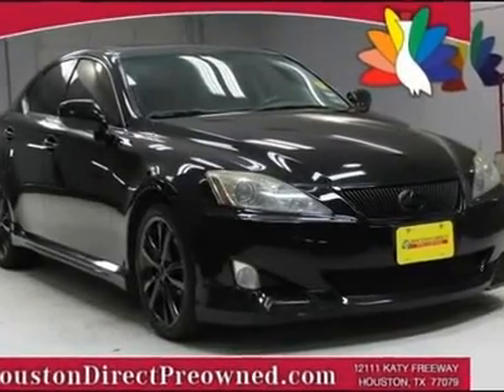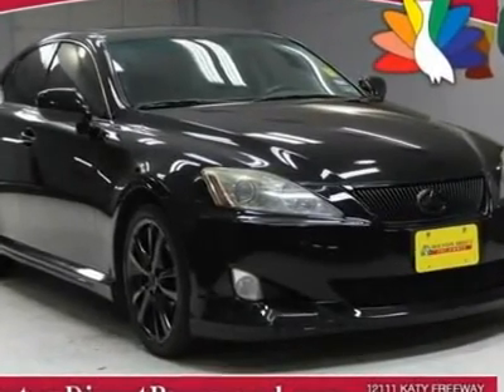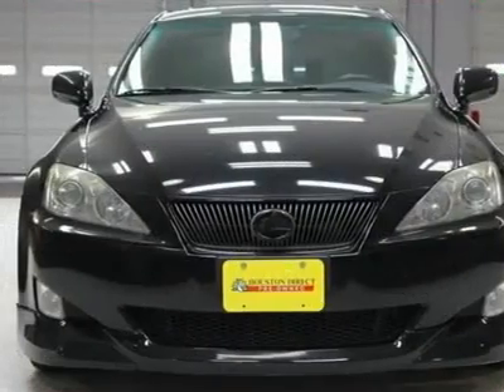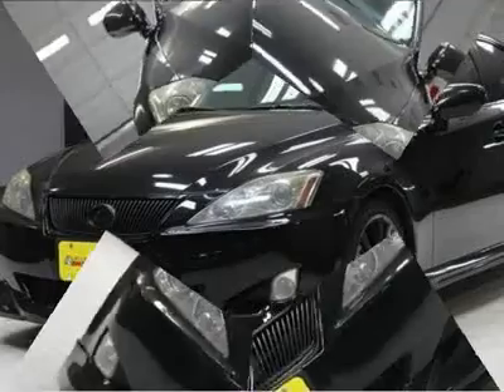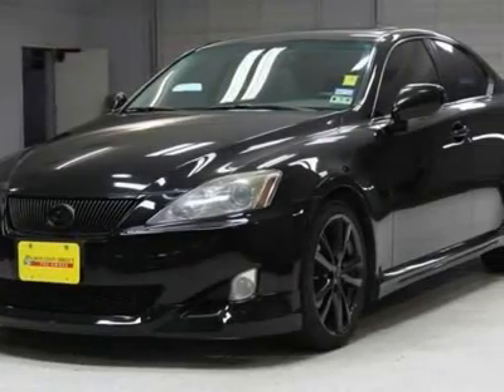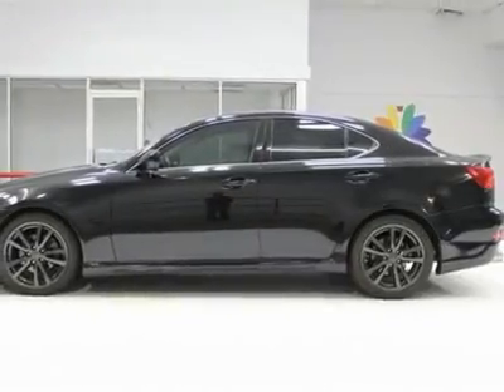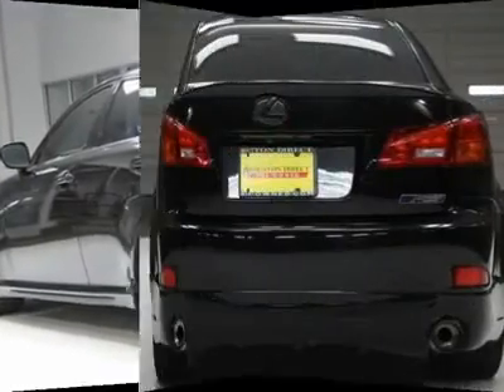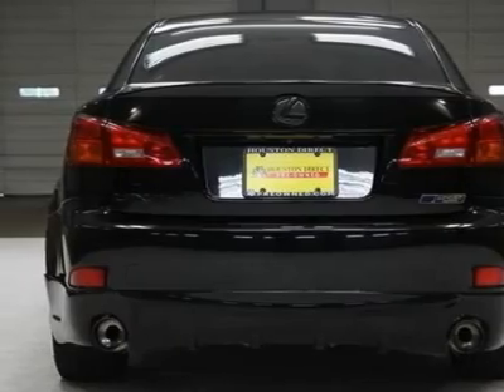2006 LEXUS IS 250 Houston, TX CC2012170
2006 LEXUS IS 250 Houston, TX
Stock

This 4dr Car generally a joy to drive. You will find its Gas V6 2.5L/152 and 6-Speed Automatic runs like a top. Come on out today! This one has all the options you want Navigation, Rear View Camera, cooled and heated seats and special F sport exterior upgrades with special Lexus Wheels!